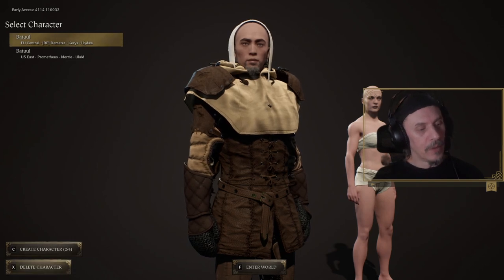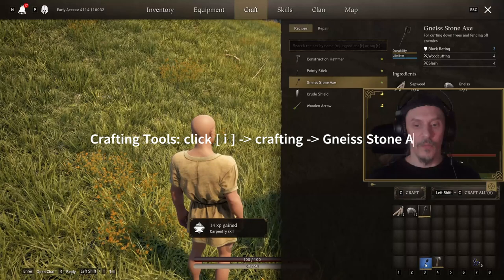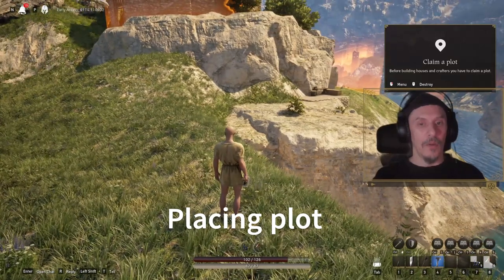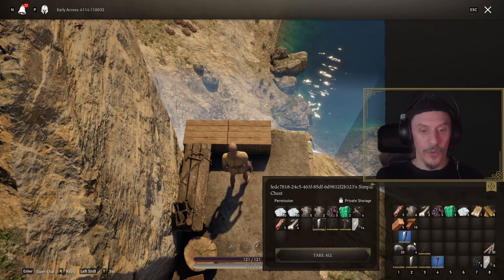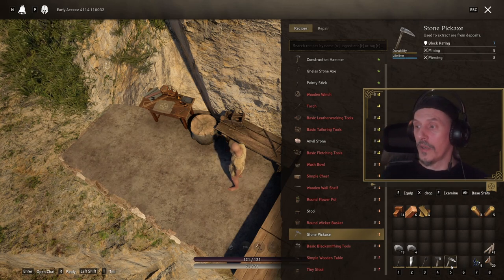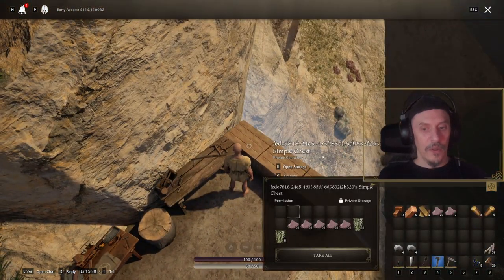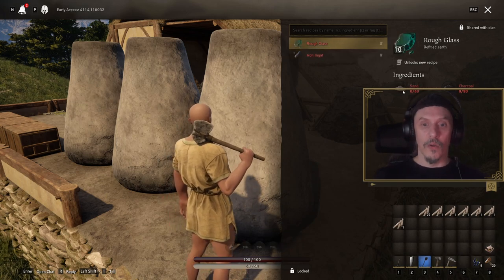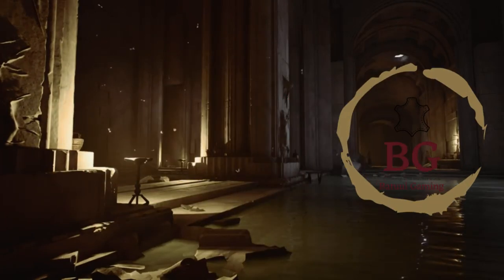Pax Dei Fresh Start in less than 10 minutes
What is Pax Dei???

In the words of the Creators:

What world will you make?
Welcome to a vast, social sandbox MMO inspired by the legends of the medieval era. Here, myths are real, ghosts exist, and magic is unquestioned. In this immense, open-world playground, you choose the role you want to play. Immerse yourself along with thousands of other players as you explore the land, build your home, forge your reputation, and craft your own stories.

Travel the relative safety of the Heartlands and find the perfect plot of land on which to build your home. Protected by the grace of the Divine , your village is a safe harbor where your Clan can grow and prosper.
Everything in this world is produced by the players' hands and skills. Your village needs clothes, walls, food, flowers, and prayers. Your Clan, weapons, and armor. Others require tools, materials, or mysterious reagents. It's easy to find your place and play your part in this breathing world.

Explore uncharted lands
Adventure awaits as you set foot into the Wilderness. Here, you'll battle evil beings, uncover mysteries of an ancient and wondrous past, and square off against rival Clans as you struggle for power, position, and resources.
A word of warning: The further you journey from home, the stranger and more dangerous this world becomes. The glory, bounty, and secrets you bring back will enrich your entire Clan. How much challenge are you willing to accept? That's for you to decide.

Everyone matters
Skinning a basilisk, choosing between war and peace, picking flowers: it all matters. In a fully player-driven world, all play styles connect and complement each other. Join the community and be part of the stories about to take shape.